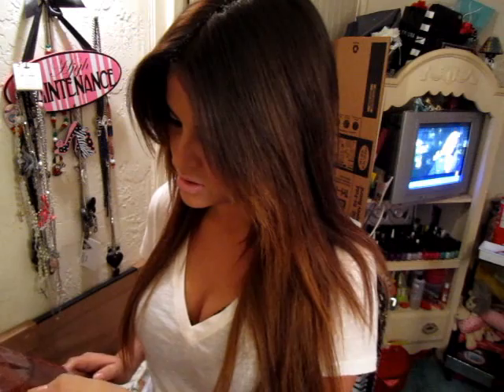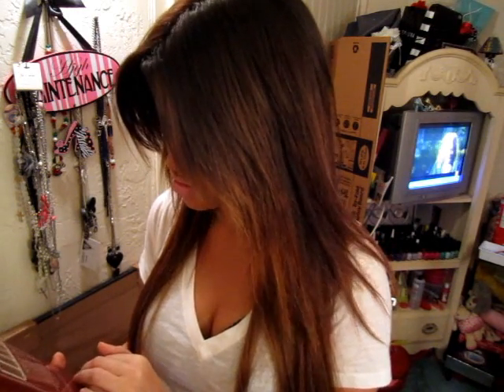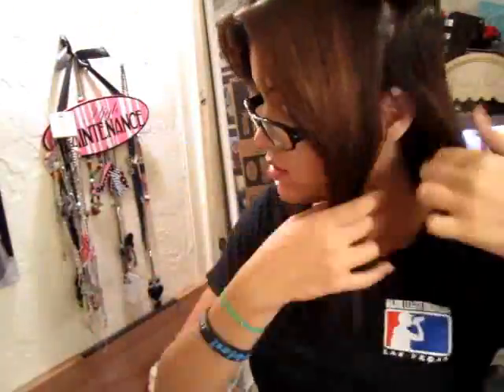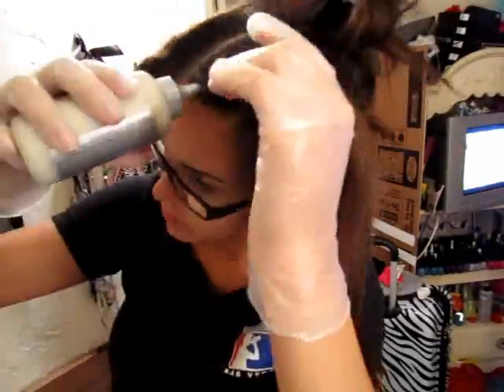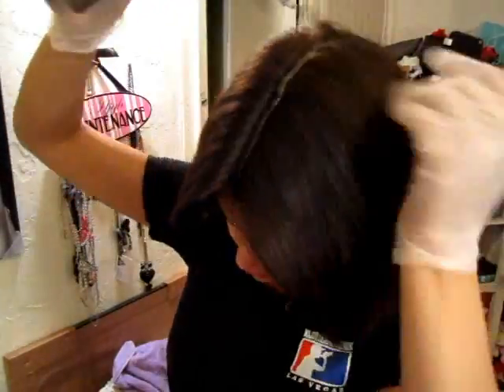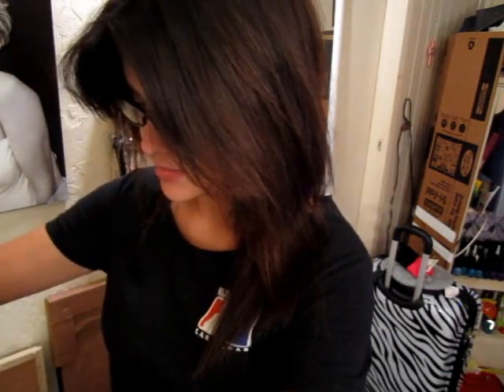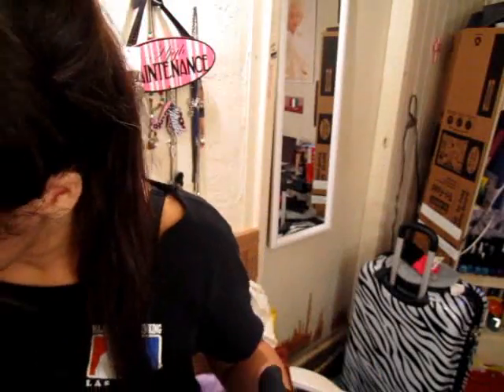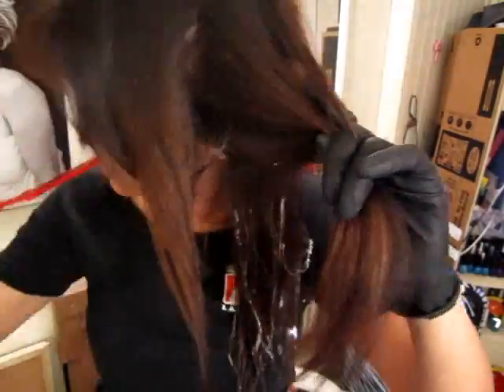DIY: Ombre Hair!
Soooo in love with my new hair!! :)))

What I used:

I bought all my color at Target

Roots: L'Oreal Feria Midnight Collection in Natural Soft Black
Ends: Garnier Nourshing Color Cream in Dark Beige Blonde ( NOT NEEDED)
Ends: Revlon Frost & Glow in Honey Highlights for Medium to Dark Brown hair.

Hair extensions are from Sallys in Chesnut Brown 18 inches.
·٠•●●•٠ Need to get a hold of me and want faster response?